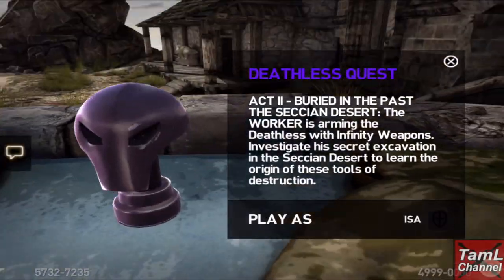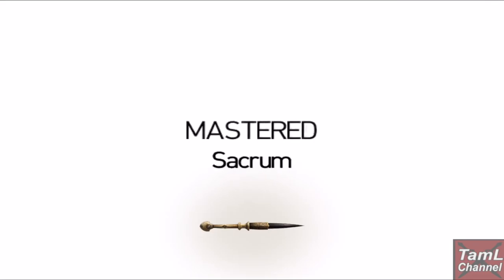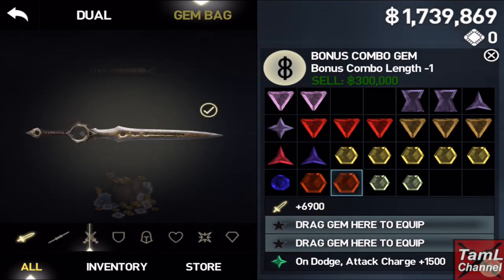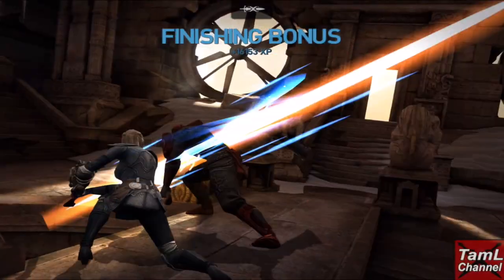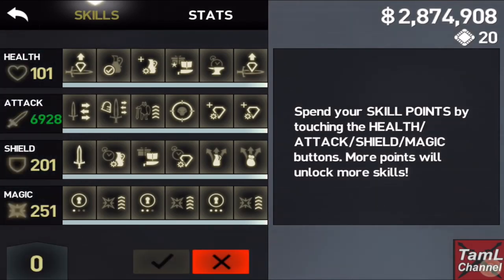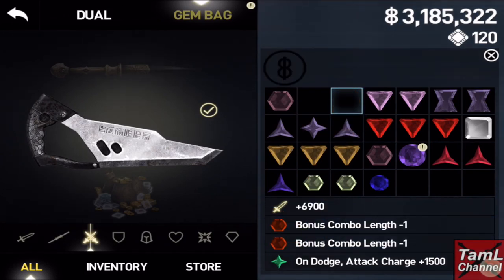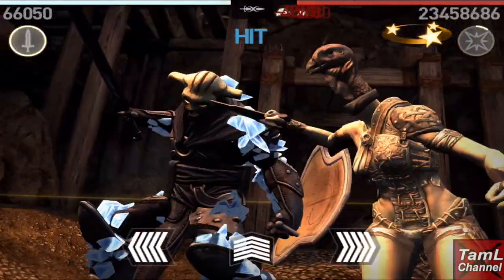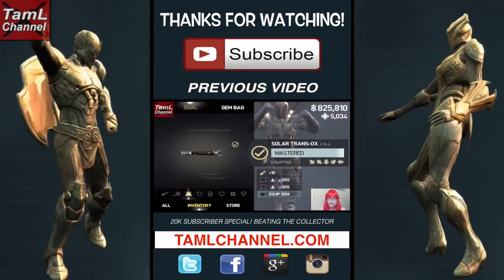Infinity Blade 3: Q & A + DEATHLESS MODE!